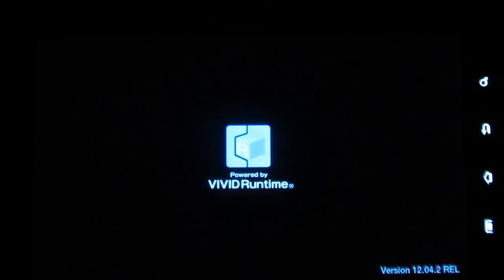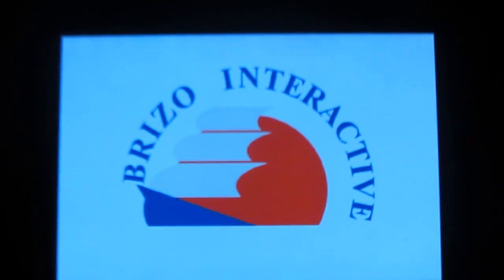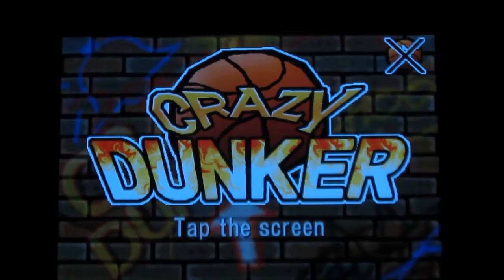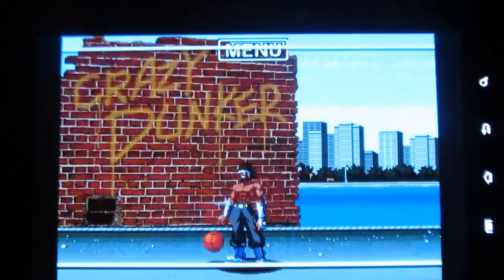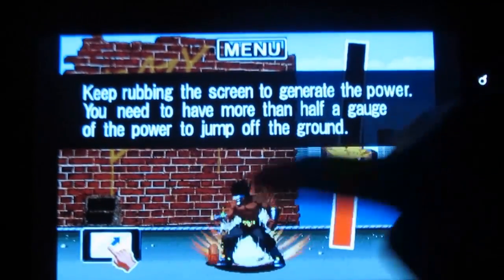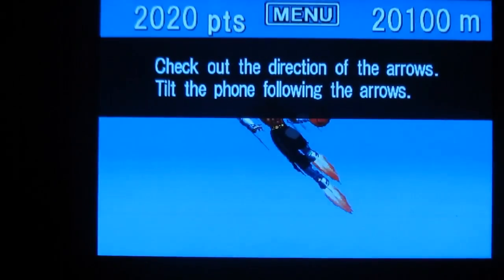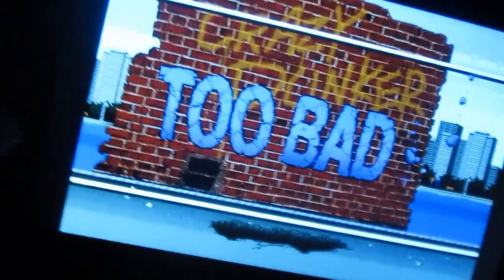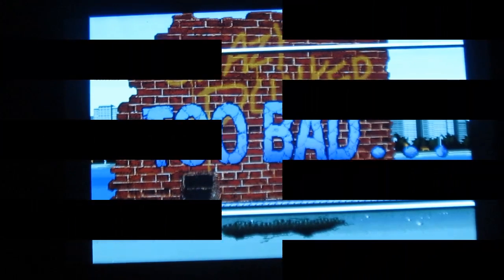Crazy dunker - Android app review from ReviewBreaker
Crazy dunker is an exciting app where a crazy guy slams the basket ball. This game is thrilling and simple to play. You just have to follow the directions and shake your phone accordingly. He flies up in the sky and slams the ball in the basket. This cool app is available in the android market for free.